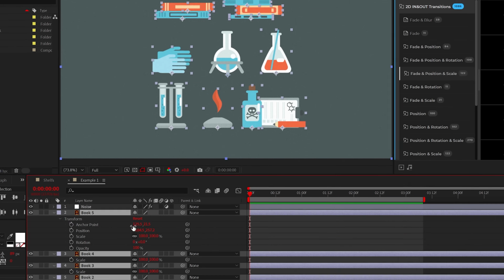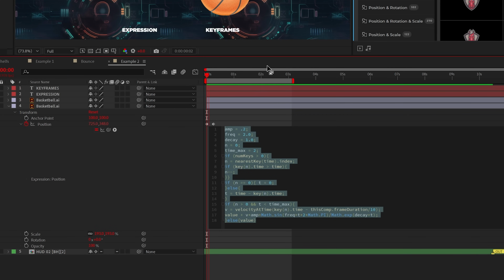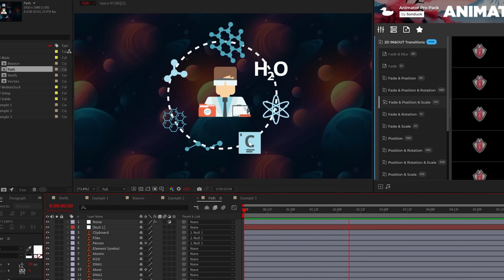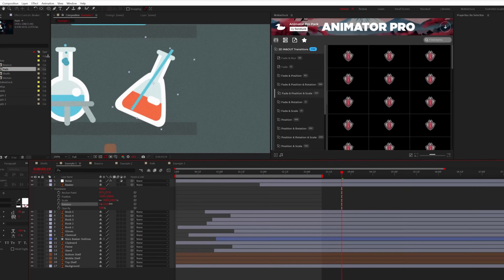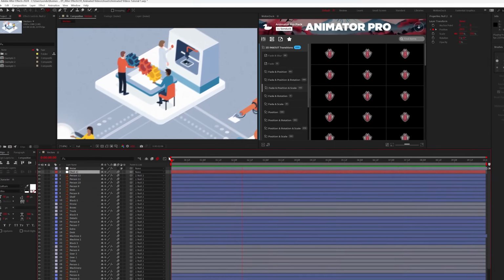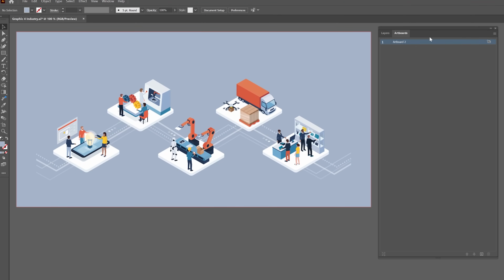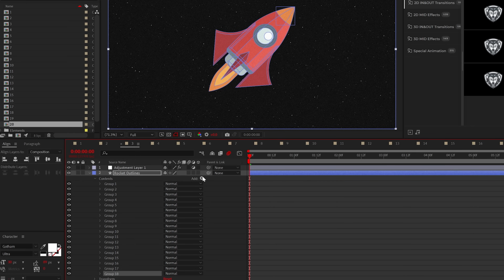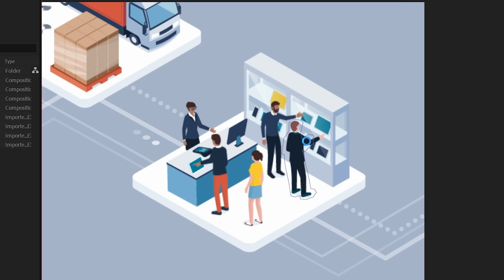10 Animated Video Tips in After Effects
2500+ Animation Presets Pack - When it comes to making animated content, whether that’s big explainer videos, or simple projects that require a few graphics, creating animations in After Effects really isn’t all that difficult. If you’re new to creating animated videos, it may seem like a lot to unpack, however, I’m going to share with you 10 animation tips to make you unstoppable when it comes to producing animated videos.

Timecode:
0:00 Hello There!
0:22 Tip 1
1:02 Tip 2
1:52 Tip 3
2:27 Tip 4
3:04 Tip 5
4:00 Tip 6
4:44 Tip 7
5:14 Tip 8
5:42 Tip 9
5:59 Tip 10